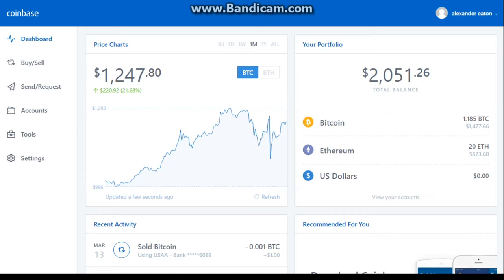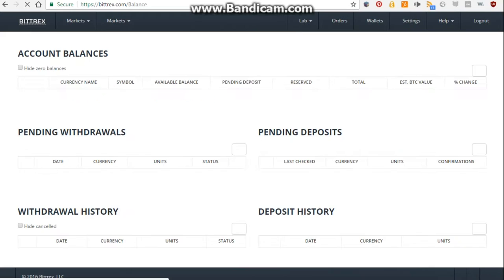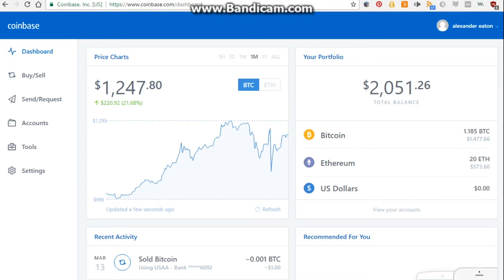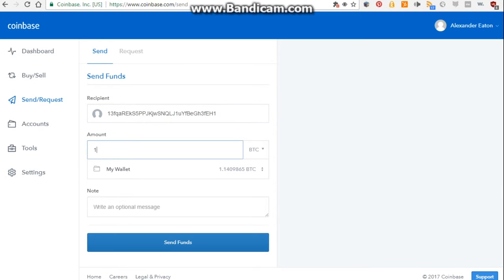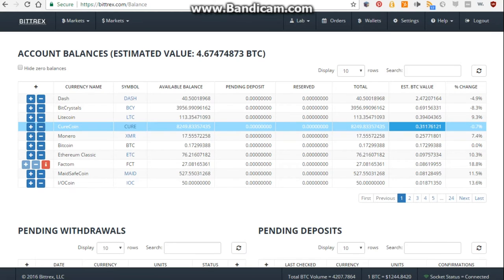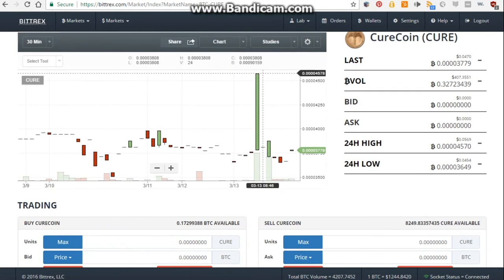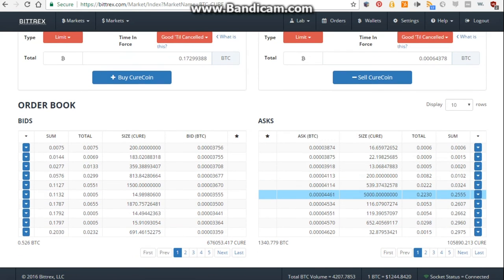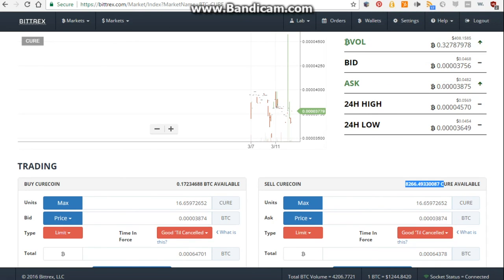Loading a bitcoin exchange (Bittrex) with bitcoin to trade for altcoins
In this short video I do a quick tutorial on how to load a Cryptocurrency exchange with your bitcoin, to trade it and turn it into other Altcoins.